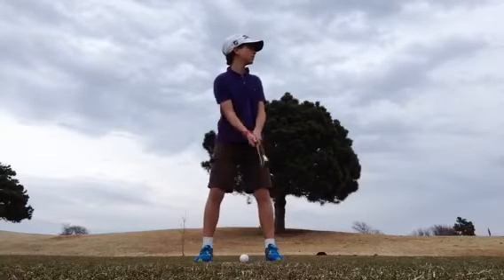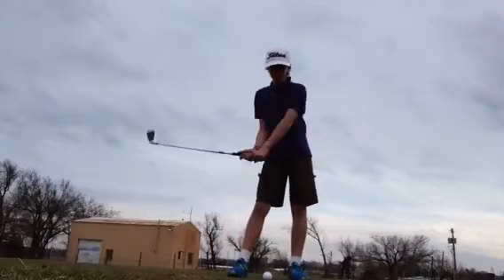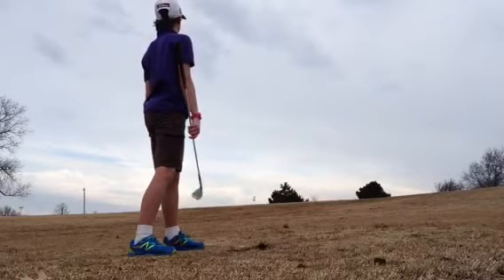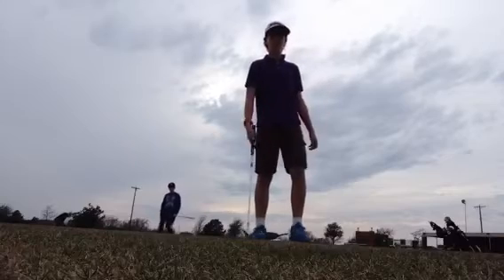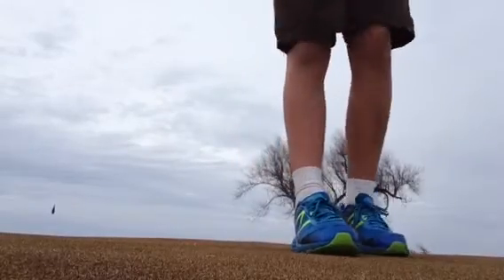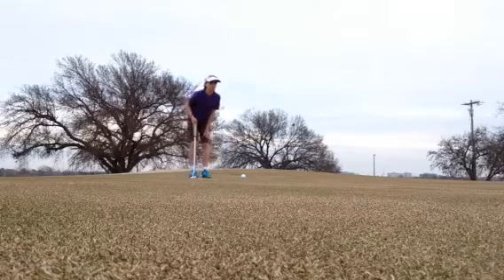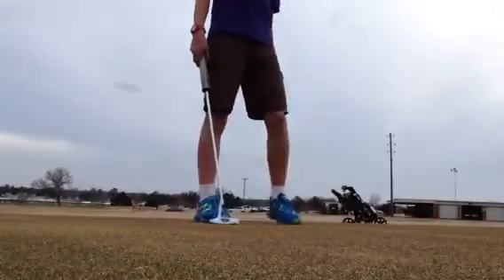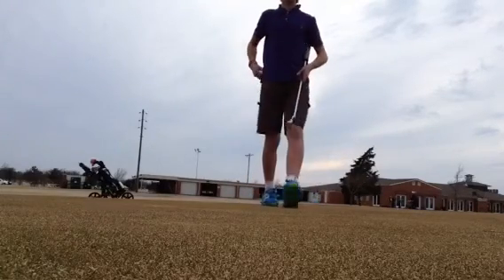Course Vlog #1 - Hefner par 3 Academy course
This is my first course vlog and I hope you liked it!